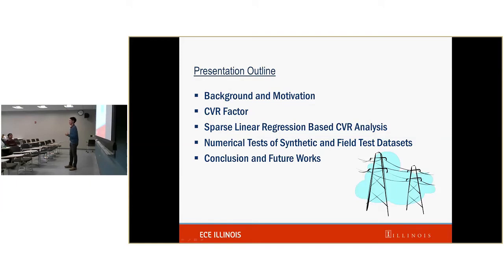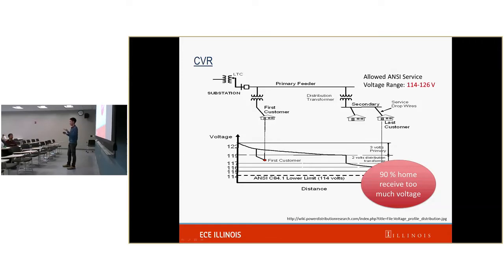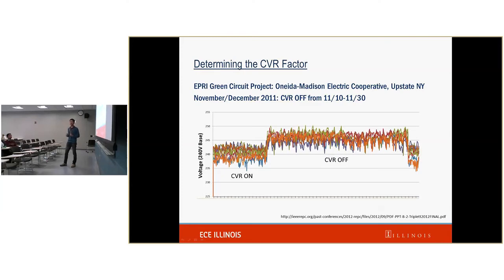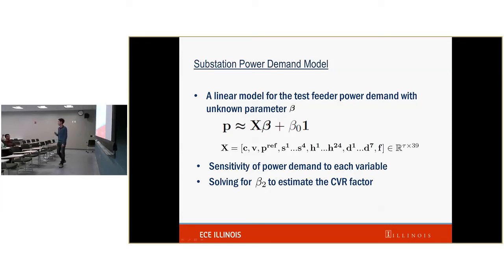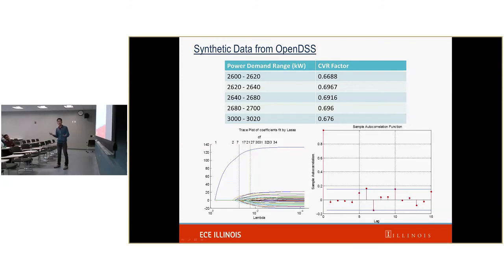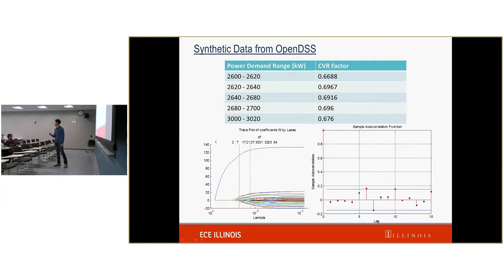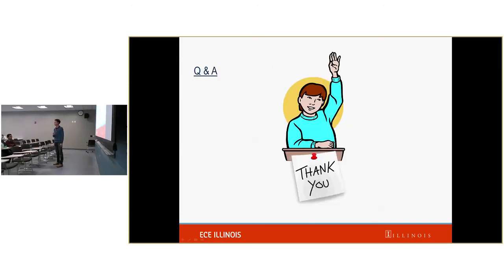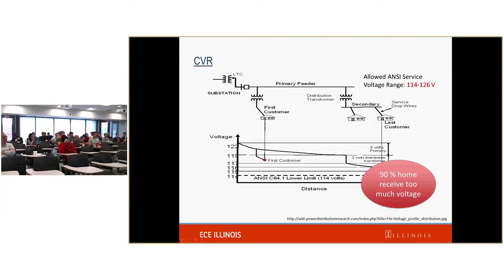October 27, 2014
Seminar on October 27, 2014

"A Methodology of Conservation Voltage Reduction Performance Analysis Using Field Test Data" by Max Liu